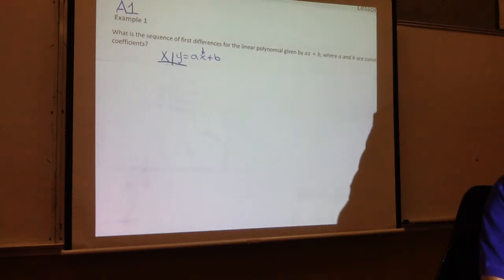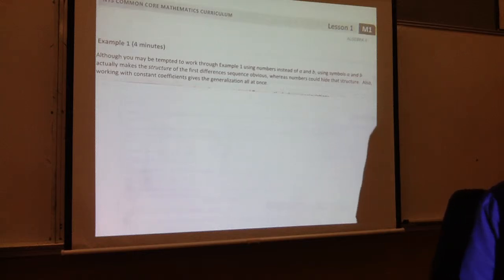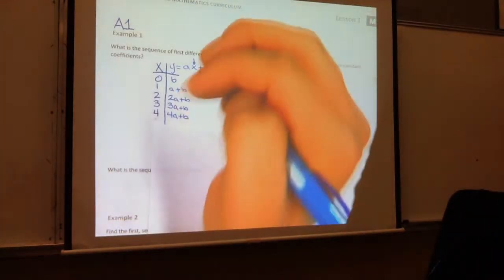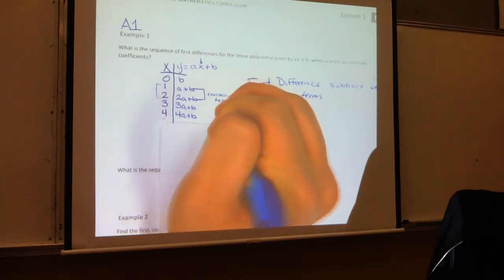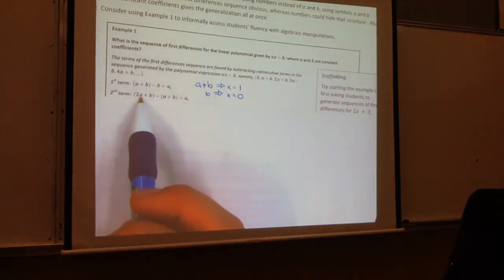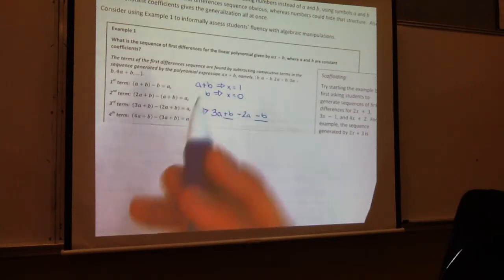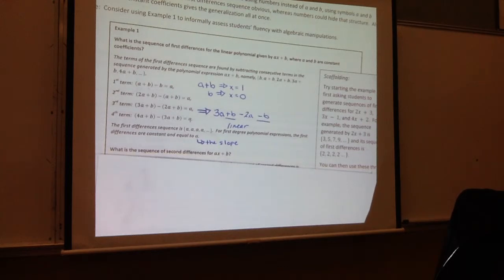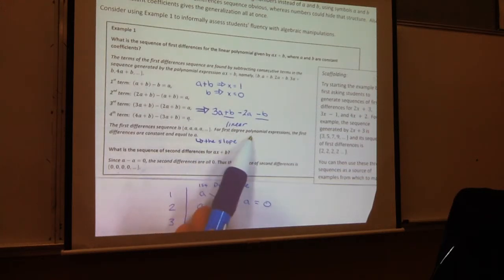Arnold Algebra 2 A1 Example 1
Mr. Arnold explains examples from the A1 Guided Notes.

Learning Targets:

I can determine whether a relationsihp is linear, quadratic, or cubic from successive differences.

I can work from a given set of points to write an explicit polynomial expression using successive differences.